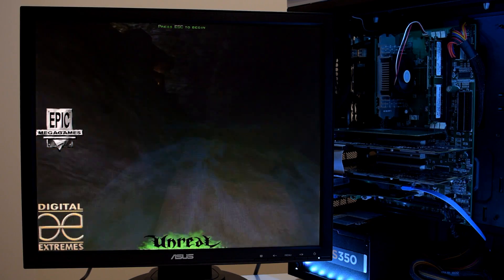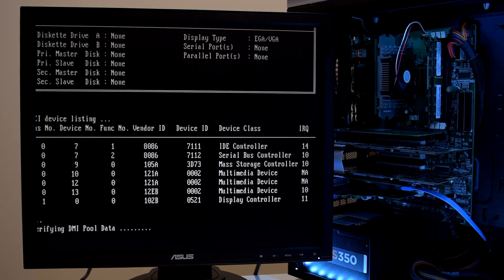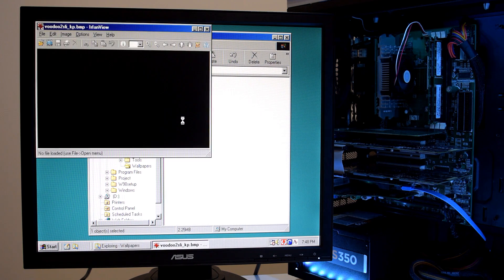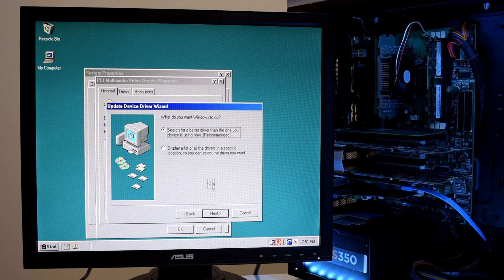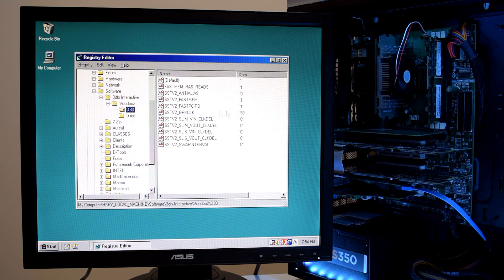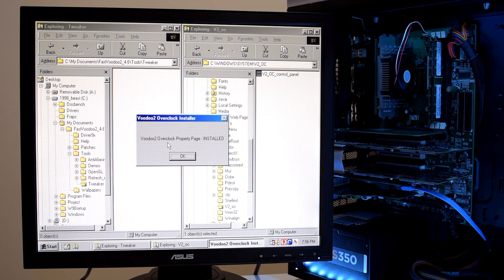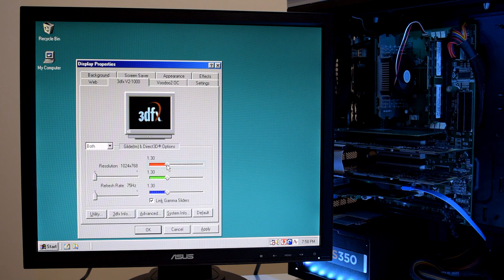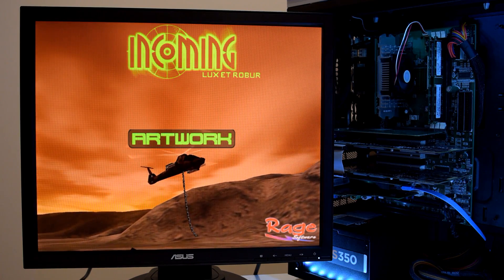3dfx Voodoo 2 SLI - What drivers are good?